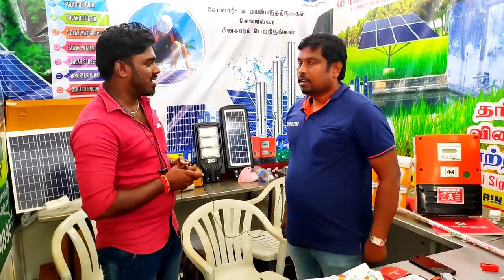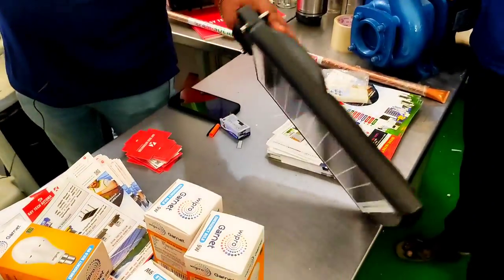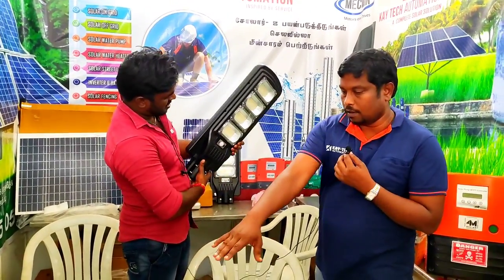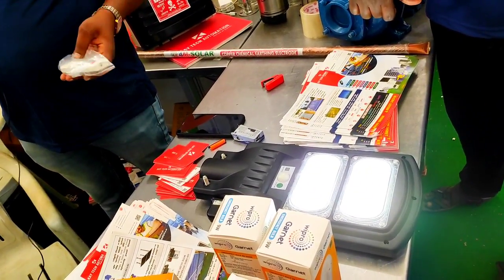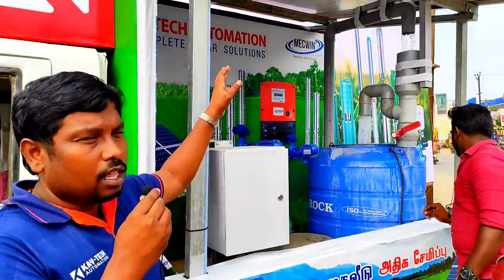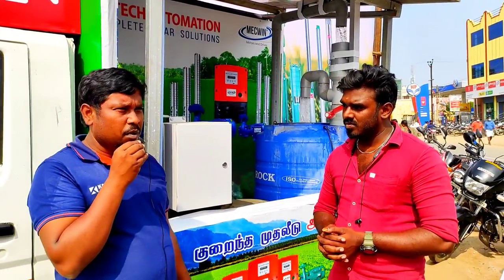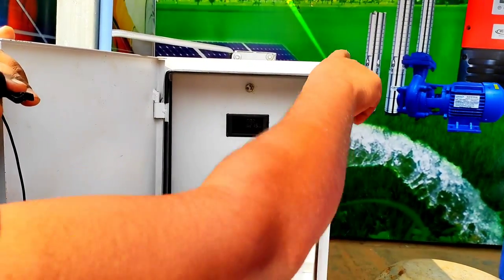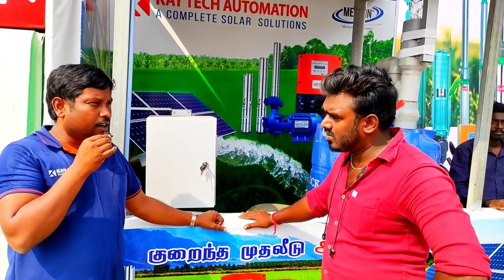அதி நவீன solar products. 27 years of warranty உடன் || solar projects |vlog-6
helo frds...
This video is solar water pump project
solar power generating system
ongrid and offgrid system
solar water pump, heater, lights available

KAY TECH AUTOMATION
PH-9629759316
AGRICULTURE EXPO 2021 KALLAKURICHI: